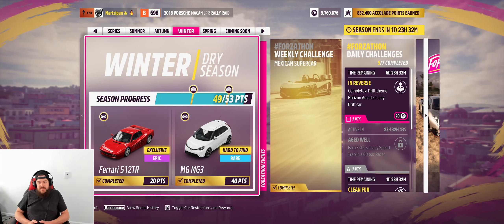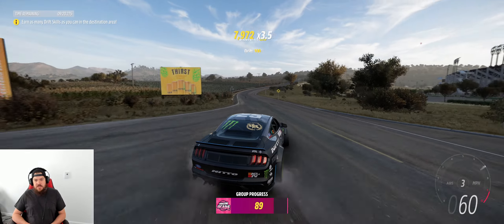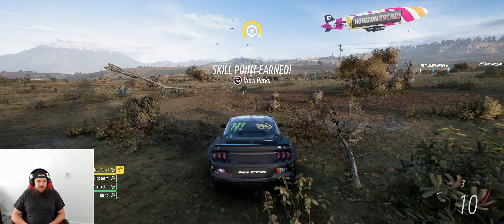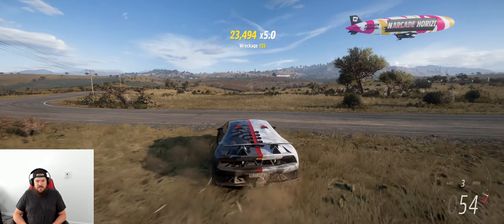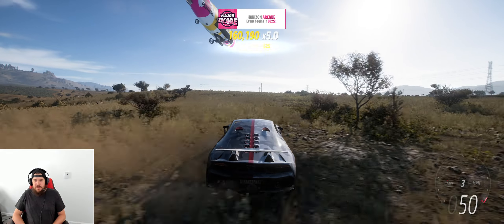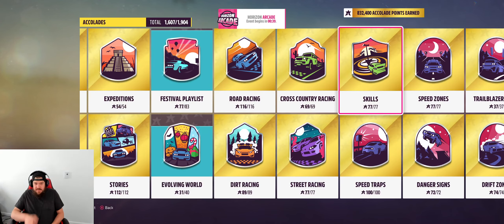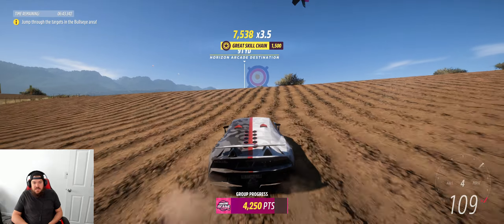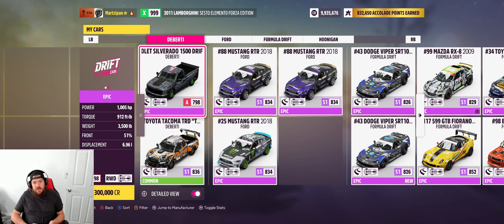In Reverse - Complete a Drift Themed Horizon Arcade Event in any Drift Car - Daily Challenge - FH5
This was a fun one! We got to work with other players to complete the Drift Horizon Arcade, and stuck around for the Air Arcade to earn the Bullseye/Lambo Accolade. I also show you how to easily get over 1,000,000 skill score in one combo...